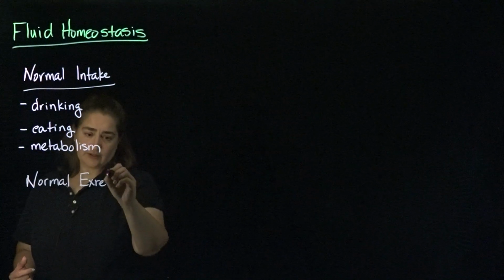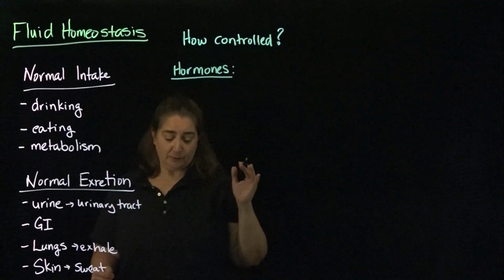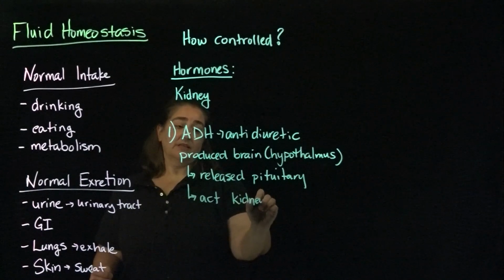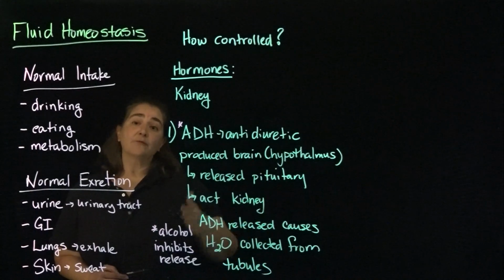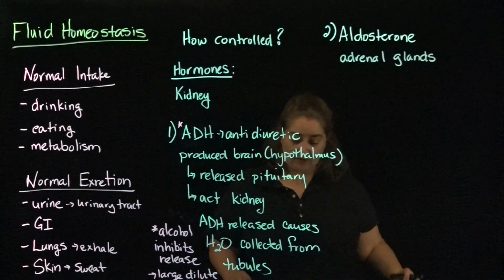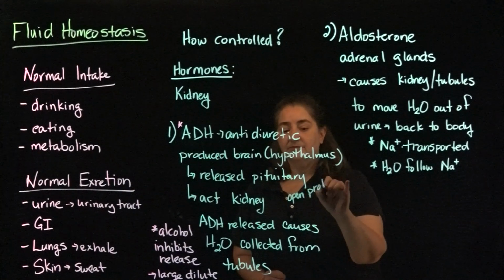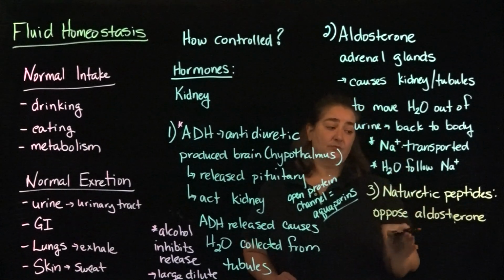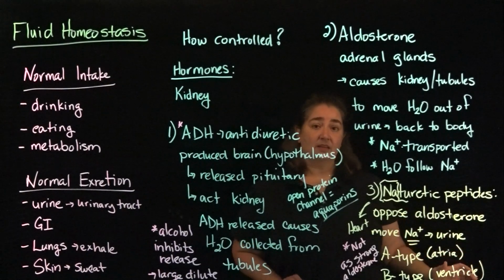Patho 1 Fluid Homeostasis-hormones